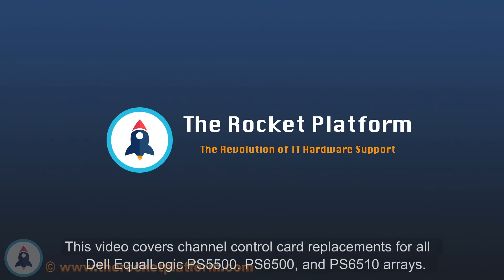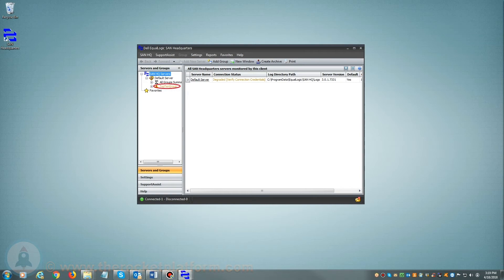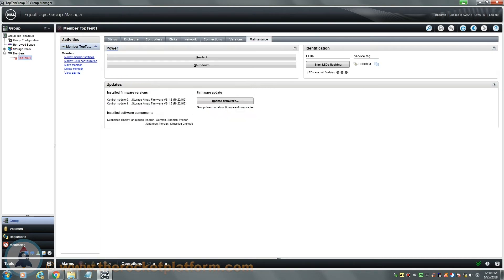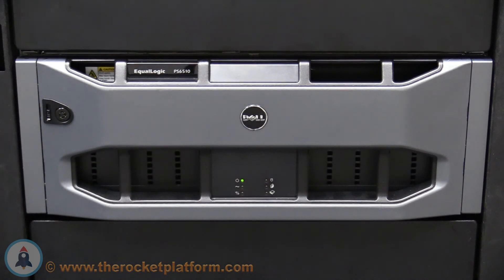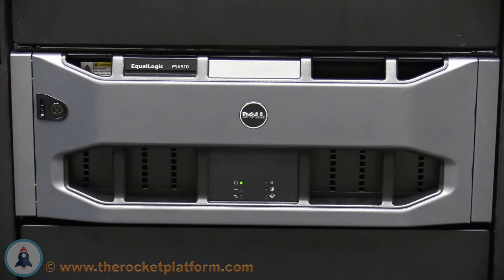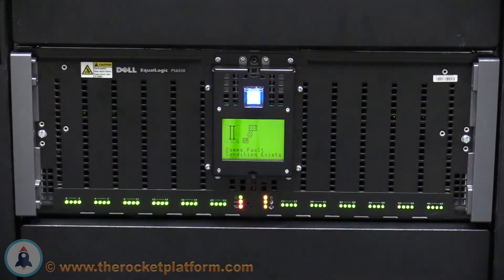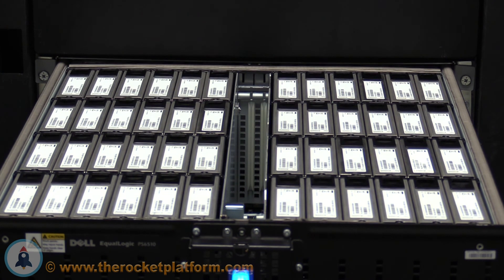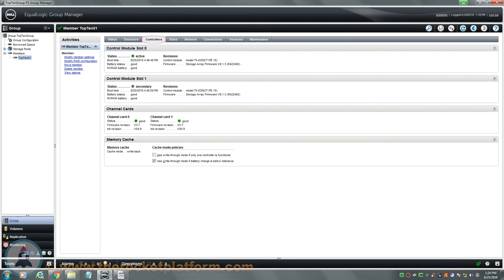Dell EqualLogic PS5500-PS6510 Channel Control Card Replacement Video